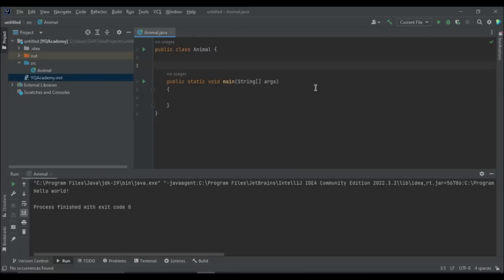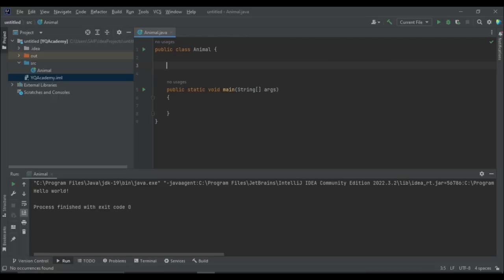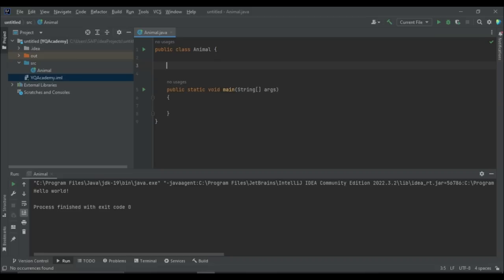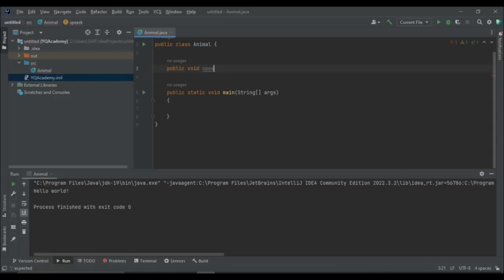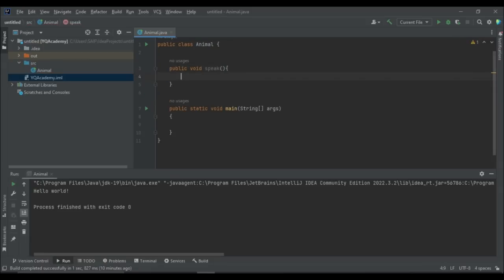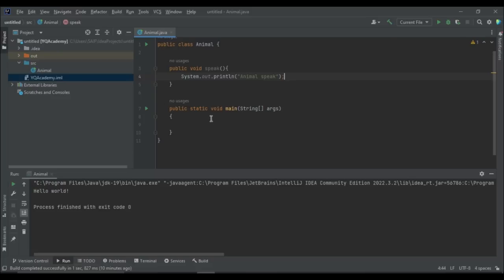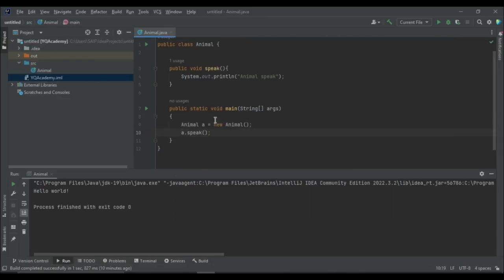Polymorphism in Java | Fully explained in 10 minutes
What does Polymorphism mean in Java?
It refers to the ability of a Class to provide different implementations of a method.
It is one of the 4 core concepts of Object-Oriented Programming.